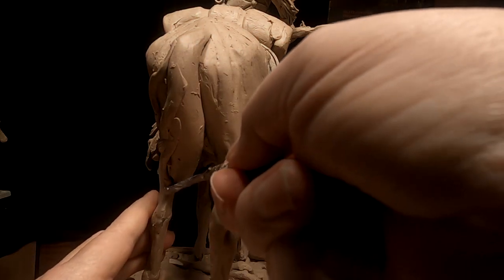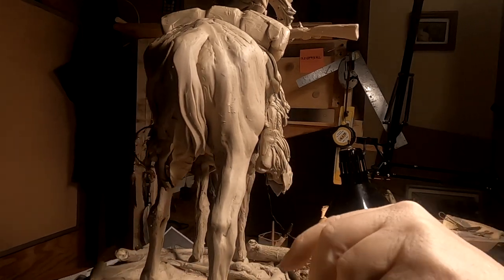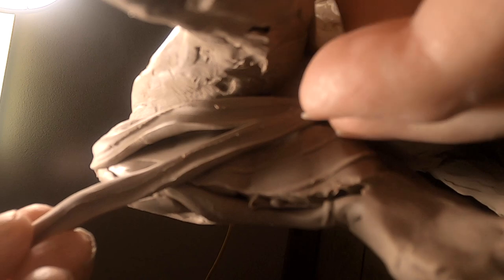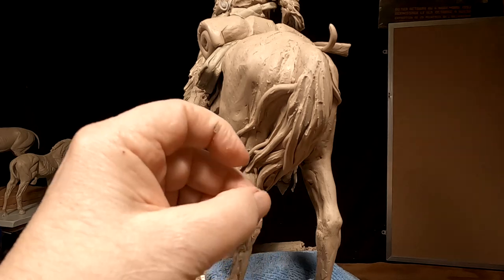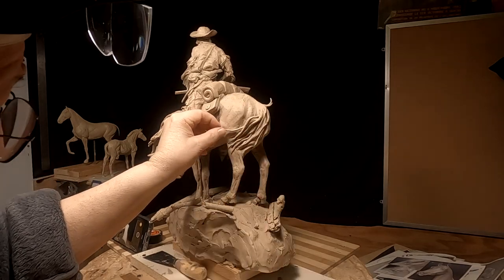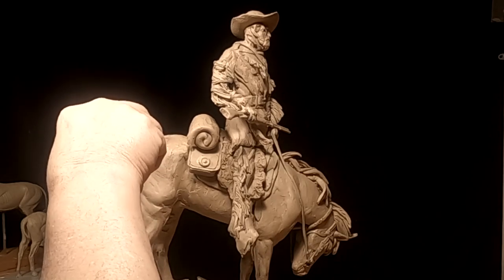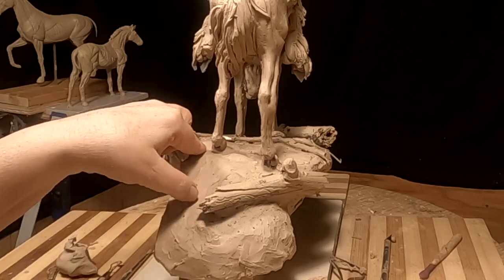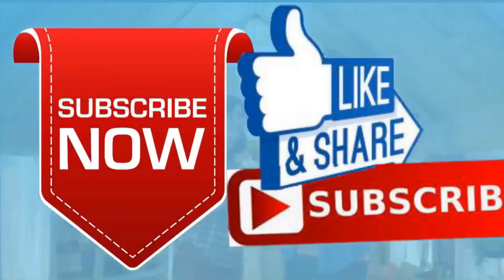Jim Bridger OVER THE NEXT MOUNTAIN Finalizing the Clay - Part 1 - Tail and Base